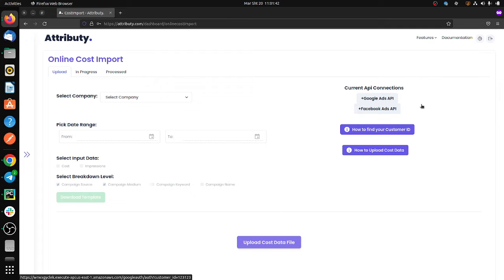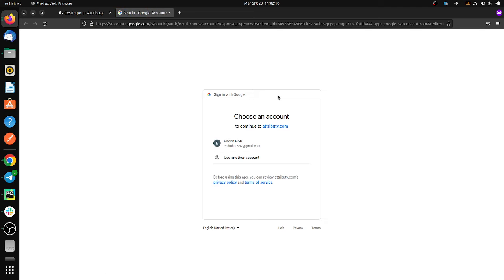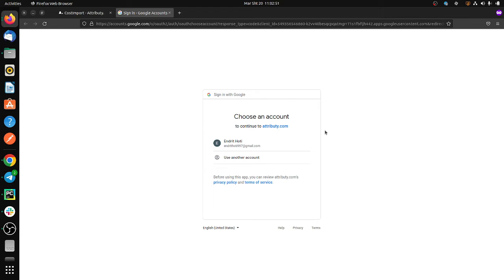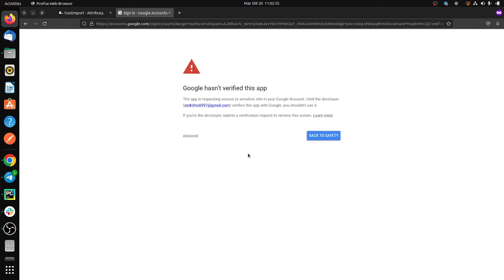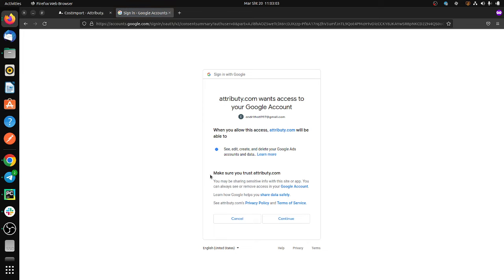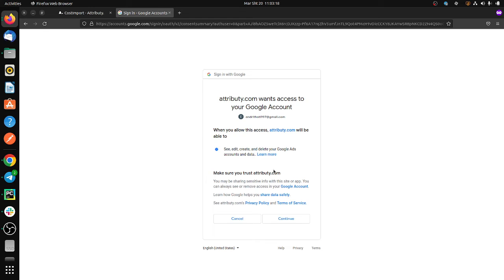Demo video: How will the scope be used?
Video demonstrating how we will use the data from these scopes in our app.